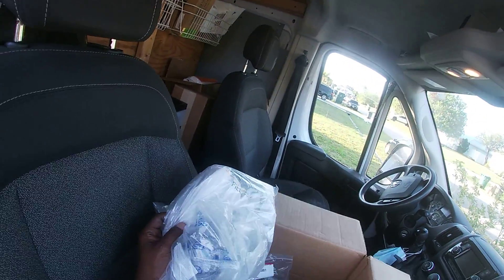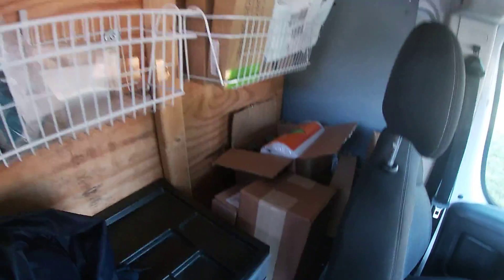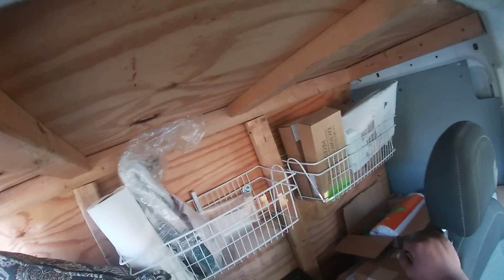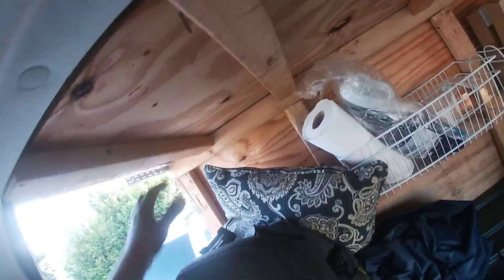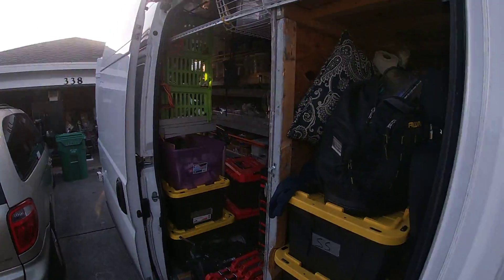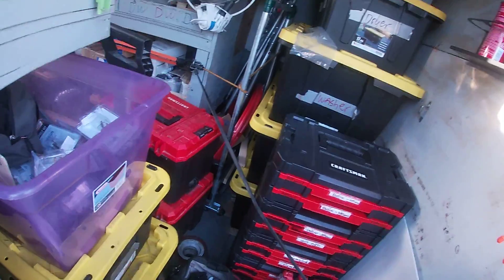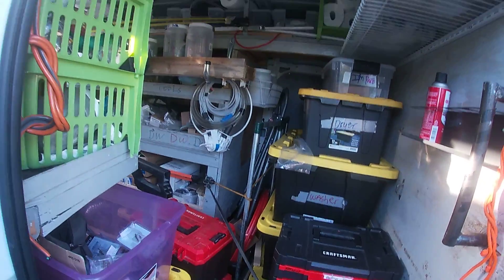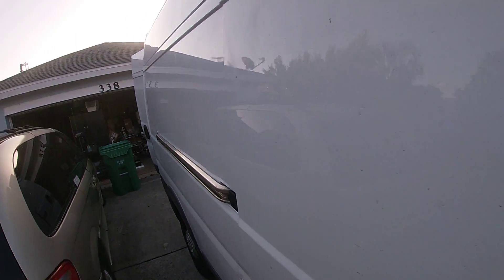If you fail to plan, you are planning to fail. Being prepared, invest in yourself & get organized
If you are not spending the time to prediagnos and getting all the needed information from the client such as the model, serial numbers, photo of the appliance and most importantly details on the issue so you can be best prepared you are setting yourself up for failure.  I always try to get the job completed on the first visit so being prepared and having all the information is a MUST FOR ME.